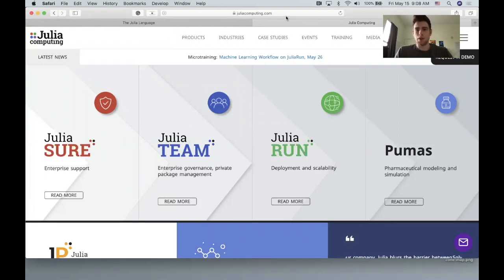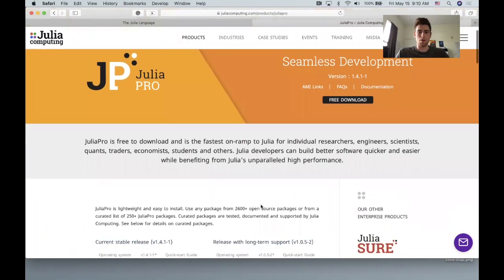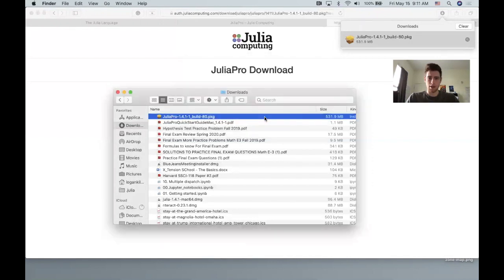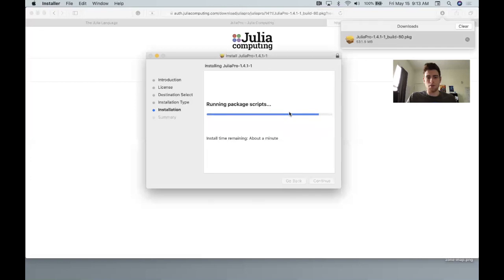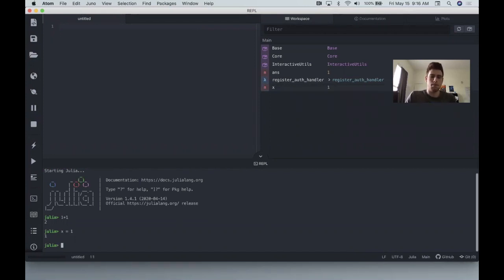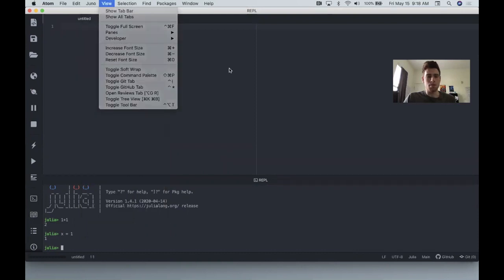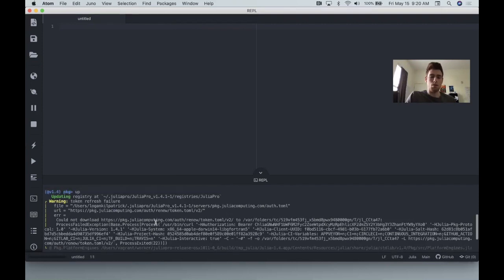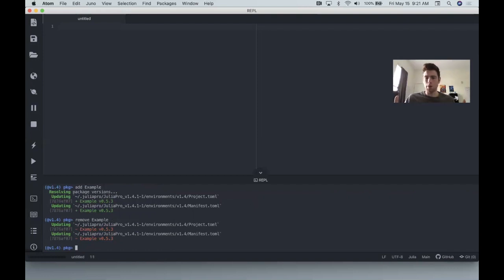Intermediate Julia Programming: (1/7) Setting up JuliaPro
Registration for this years Virtual JuliaCon is available now (for free) Time Stamps

00:00 Welcome!
00:10 Help us add time stamps or captions to this video! See the description for details.